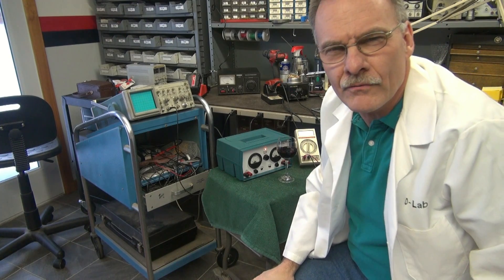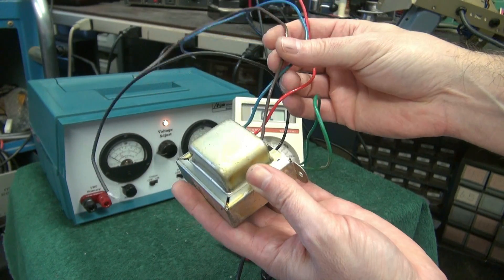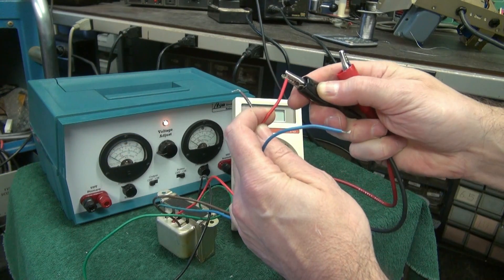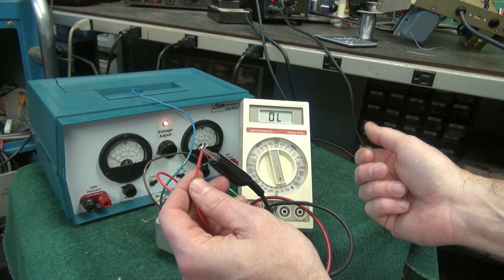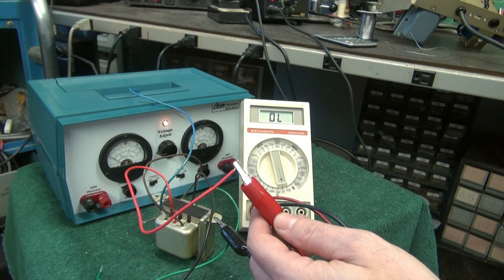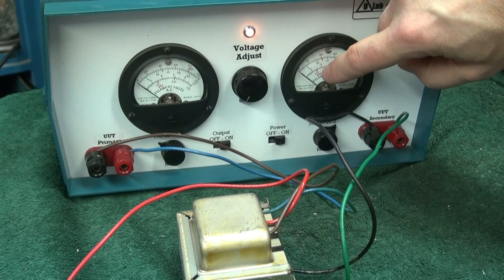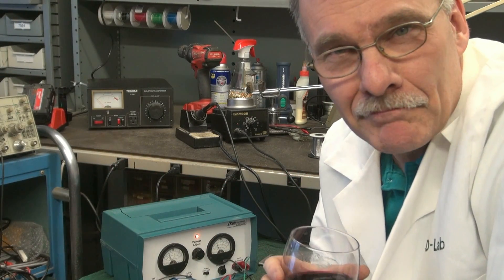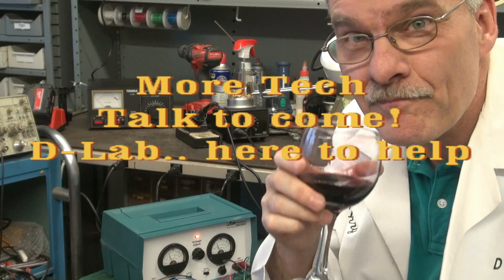Guitar amp tube output transformer testing How to D-Lab Fender Princeton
Demo to assist you with testing/troubleshooting output transformers. The same test can be applied to power transformers. A Ratio meter is a great device for determining proper impedance. Without it, there is no easy way to determine proper application of a tranny to tube match.